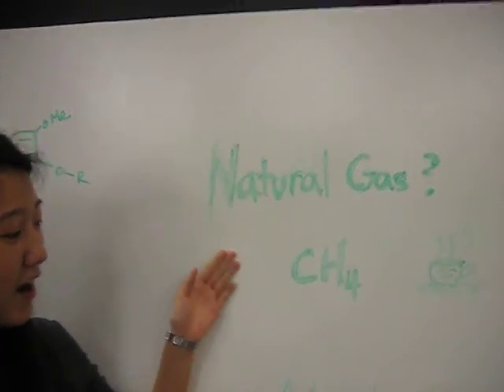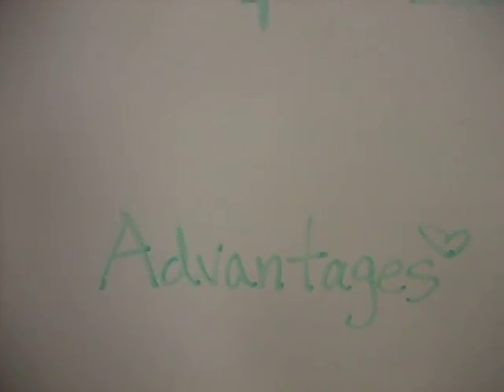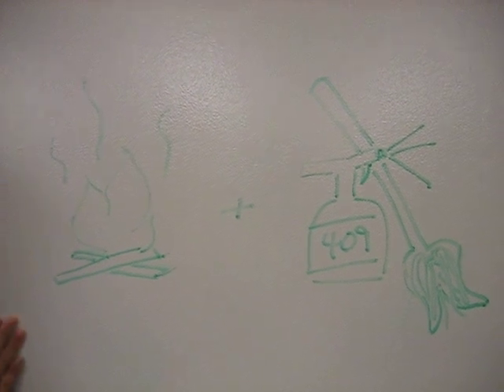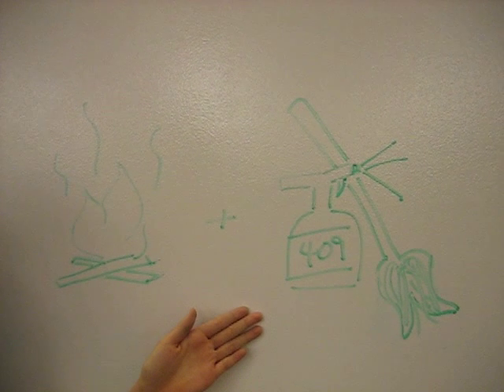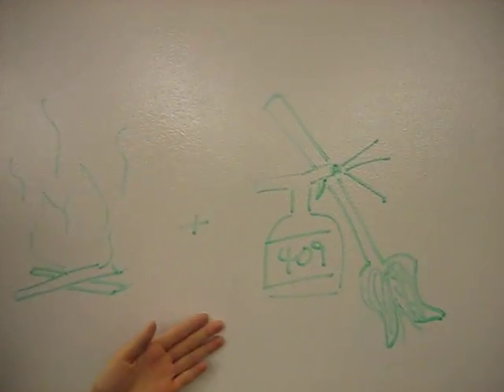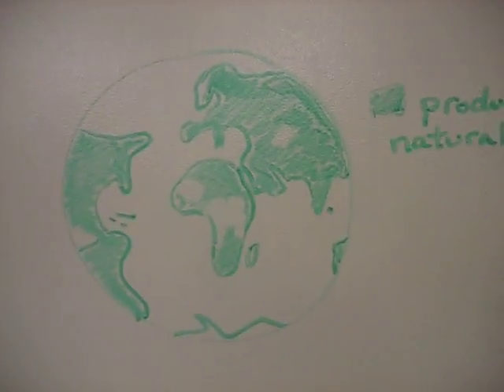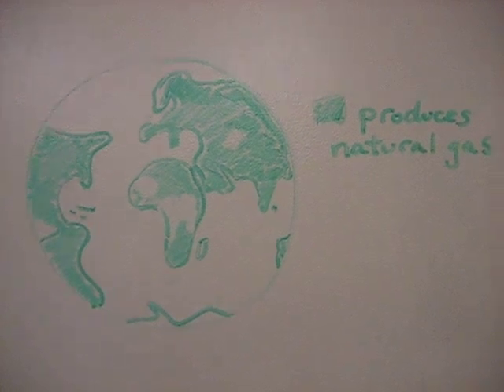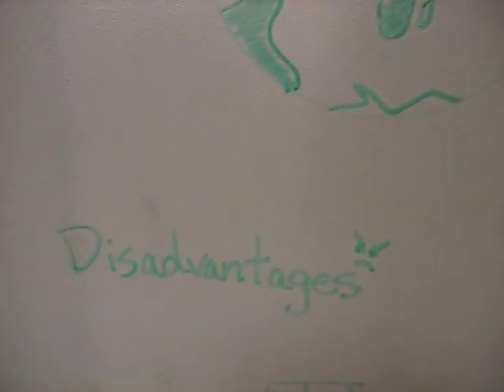Advantages and Disadvantages of Natural Gas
chemistry presentation